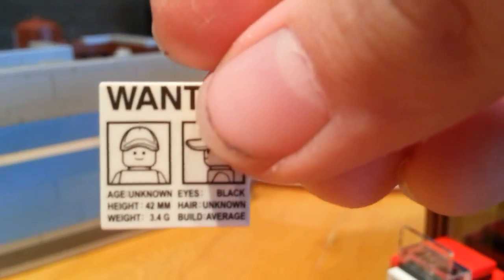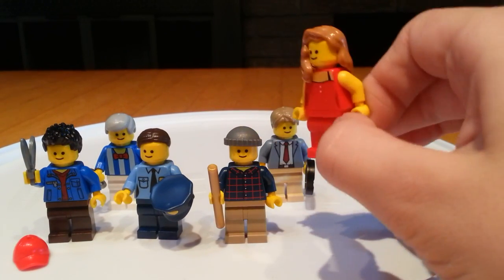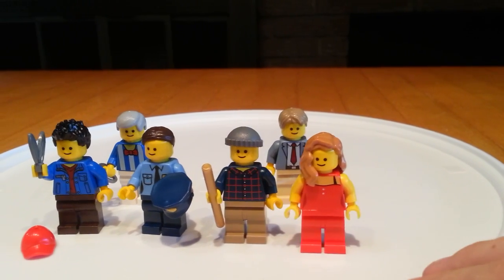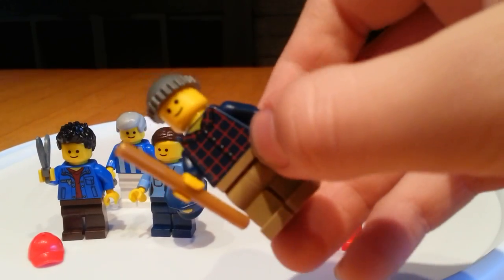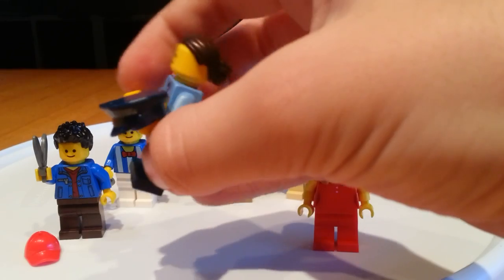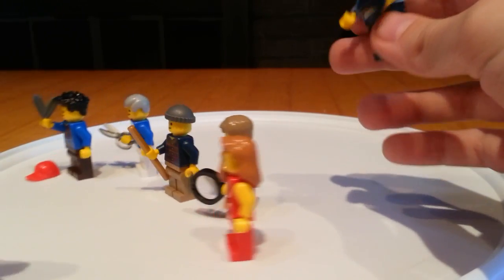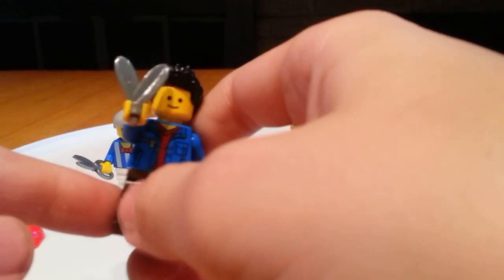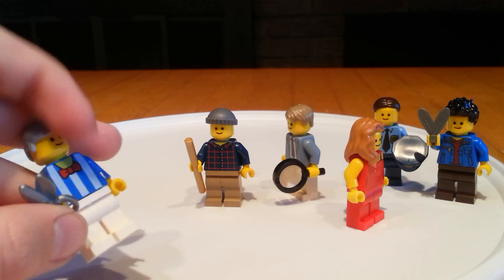CREATOR lego mini figures review